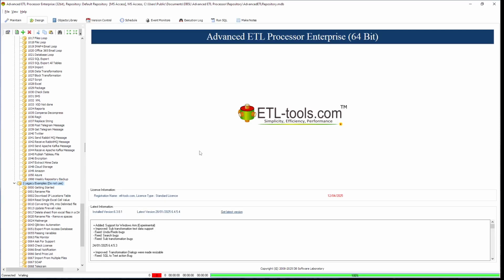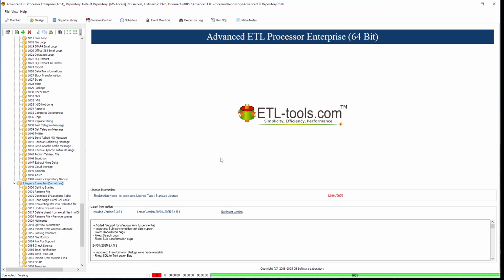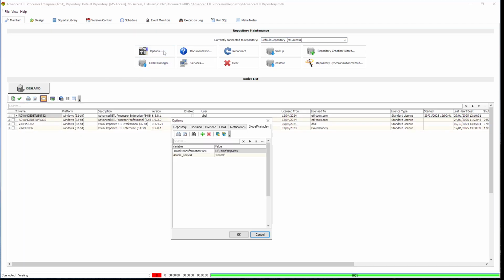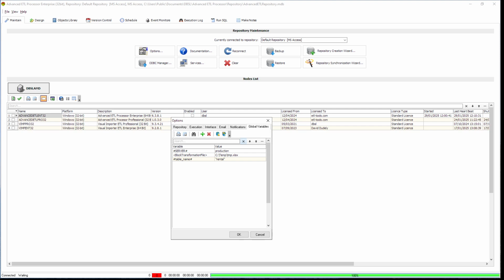Working with Global variables | Advanced ETL Processor Tutorial 🎥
In this video, we discuss **global variables** and how they work similarly to environment variables. Learn how to use the same ETL script across different environments like **development and production** without modification.

🔹 Access global variables via the **Options dialog**
🔹 Click the **plus (+) button** to add a new variable
🔹 Global variables are stored in the `options.ini` file

📌 **Got questions?**
Ask them on our support forum!